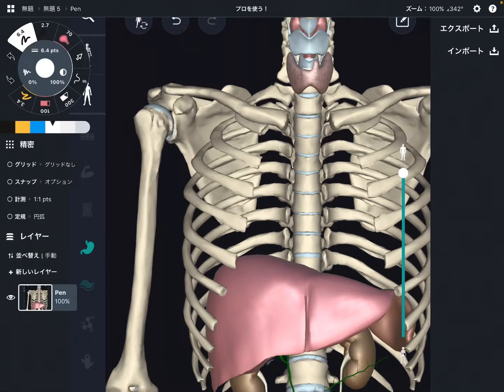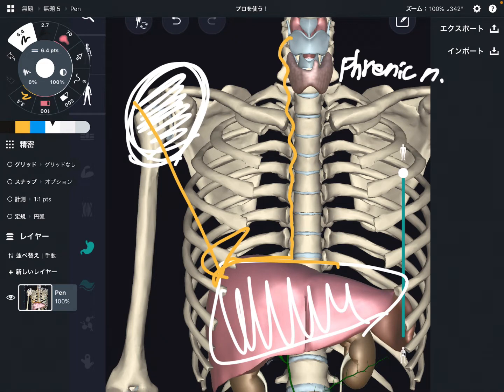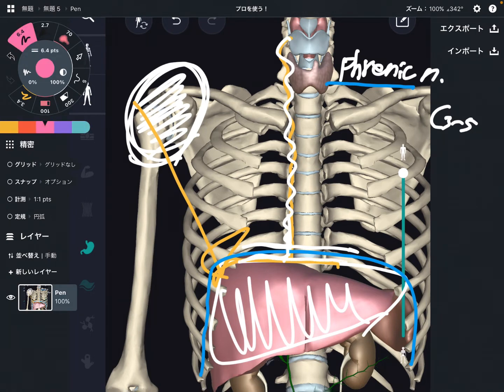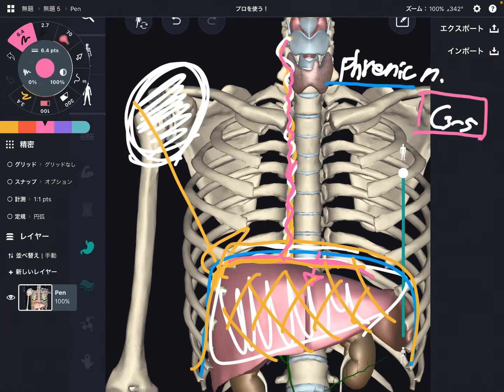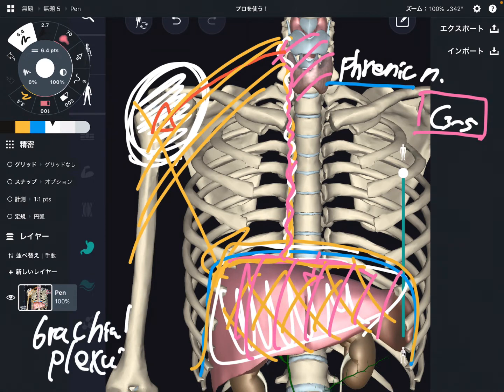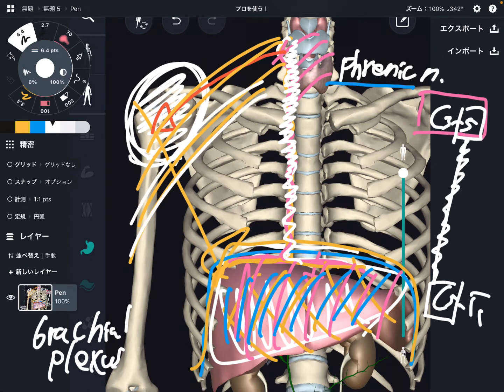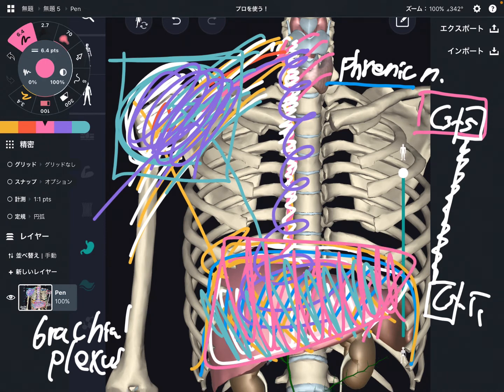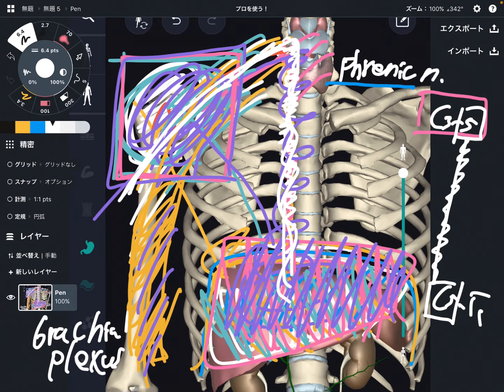Anatomical relationship of shoulder and liver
In this video, I explain why liver dysfunction affects shoulder stiffness.